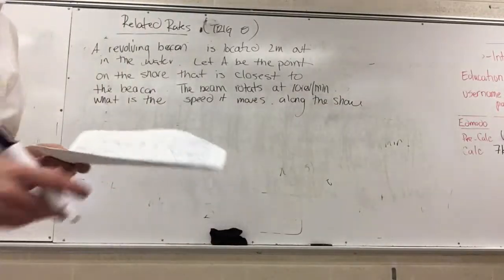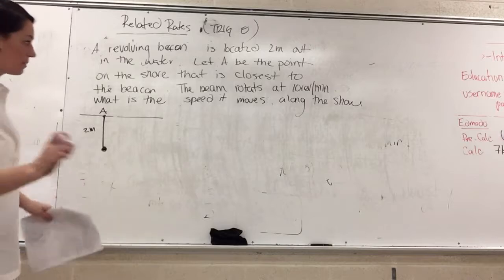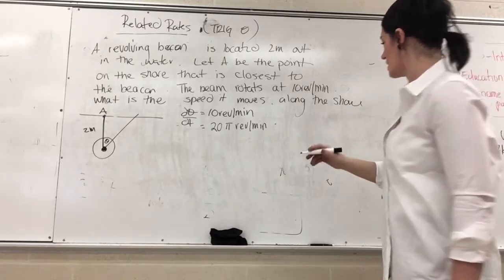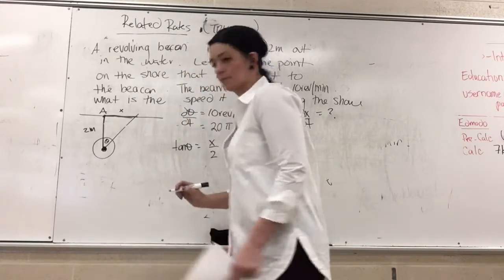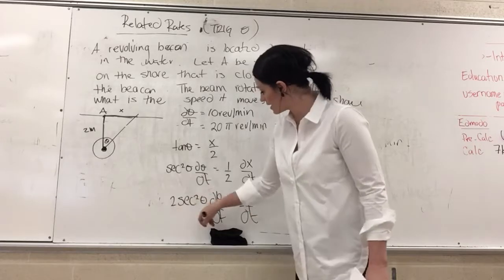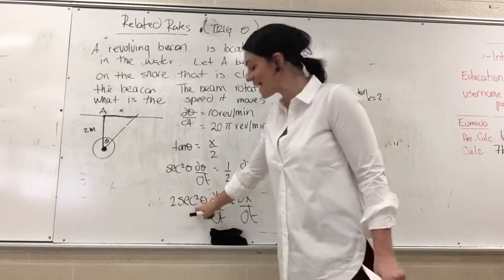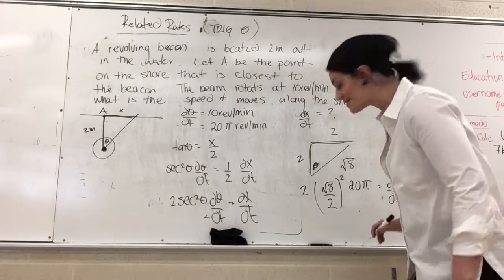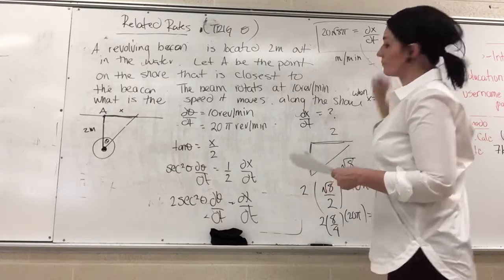Related Rates - Trig